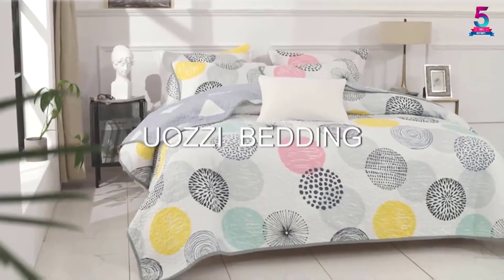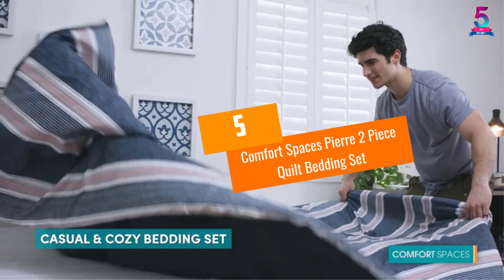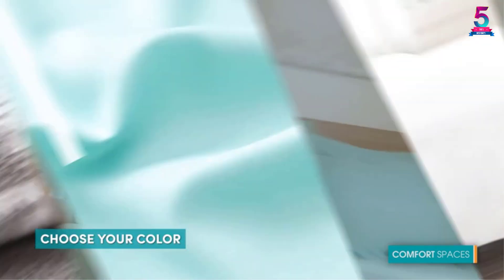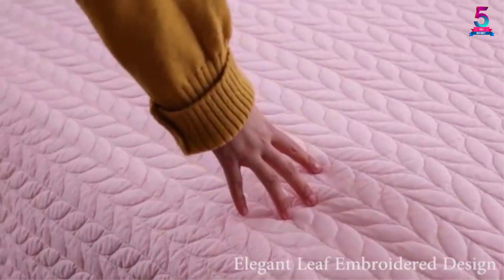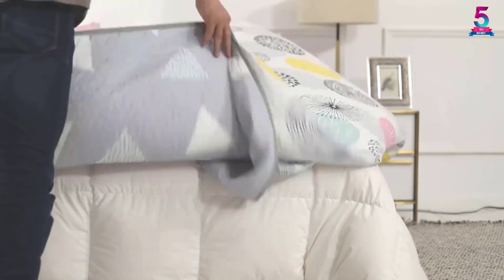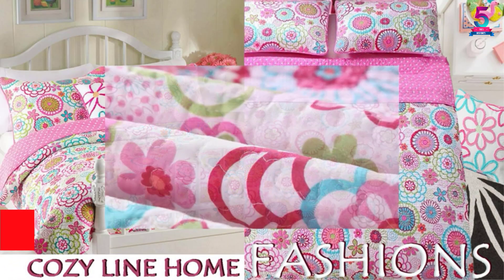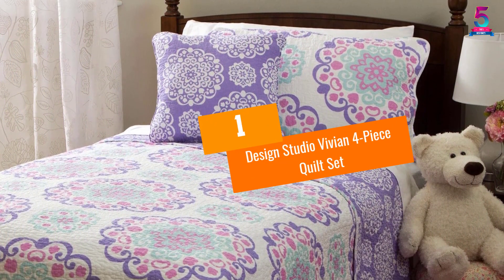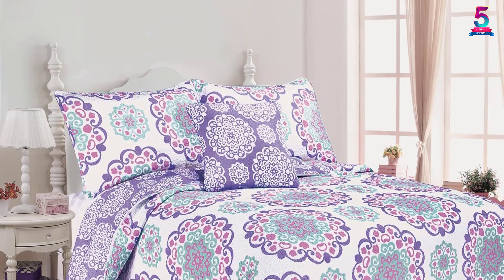Top 5 Best kid's Quilt Sets In 2024 Reviews Buying Guide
☛ All The Links to kid's Quilt Sets Listed in this Video:-

▶️ 5. Comfort Spaces Pierre 2 Piece Quilt Bedding Set.

▶️ 4. Greenland Home Polka Dot Stripe Quilt Set.

▶️ 3. Uozzi Bedding 2 Pack Reversible Quilted Pillow Shams Set.

▶️ 2. Cozy Line Pink Floral Polka Dot Quilt Bedding Set.

▶️ 1. Design Studio Vivian 4-Piece Quilt Set.

➥ Prime Discounted Monthly Offering
➥ Amazon Fresh
➥ Try Twitch Prime
➥ Amazon Music Unlimited
➥ Try Amazon Home Services
➥ Kindle Unlimited Membership Plans
➥ Create an Amazon Wedding Registry
➥ Try Audible and Get Two Free Audiobooks